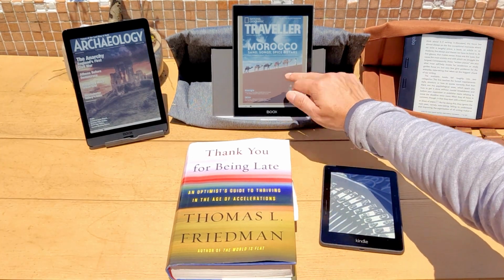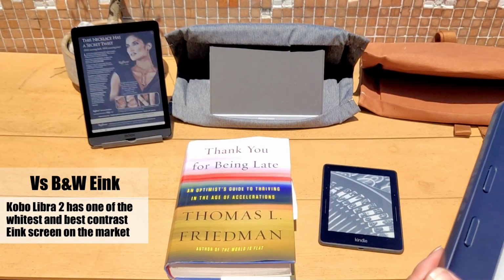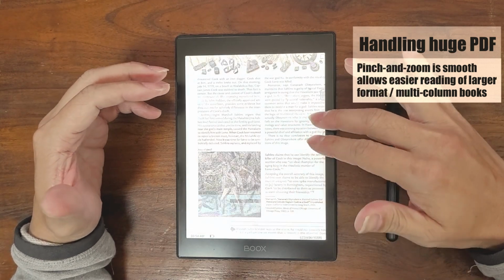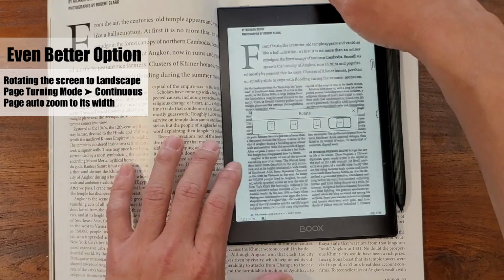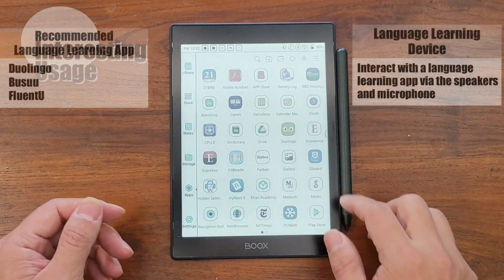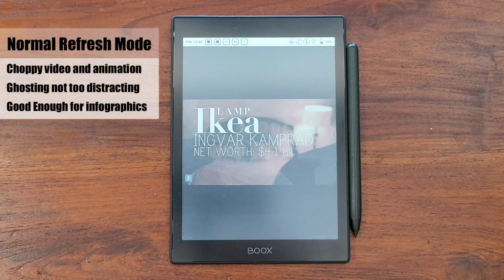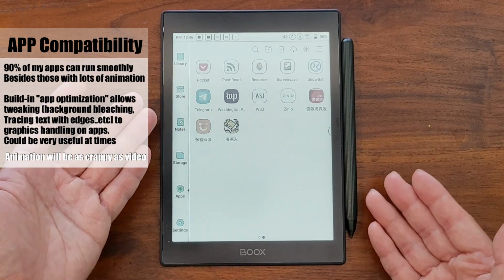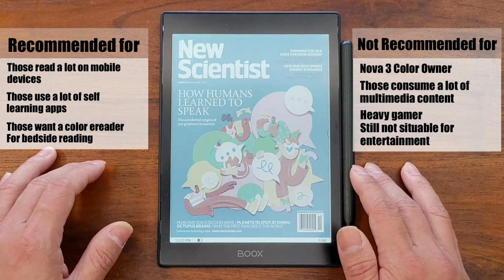Boox Nova Air C - In-depth Review - Part 2 (Outdoor Testing vs Nova 3 Color)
Welcome to EInk Club

In this second part of video,  Nova Air C was put into test under bright midday sunlight and conduct head-to-head comparison with its predecessor, Nova 3 Color.
You may jump the part most interest you below:-

Chapters:
0:00 Outdoor Reading and comparison with Nova 3 Color and other medium
3:15 Reading Experience on Nova Air C
4:38 Sceen Size
7:46 Microphone and Speaker and TWO interesting ideas to use them
9:37 Video Playing
11:43 Apps compability
12:44 Conclusion and buying advice

If you like this review, please also follow our Instagram and Twitter